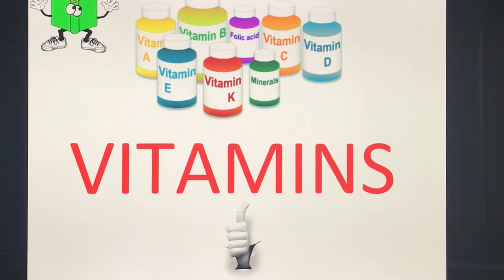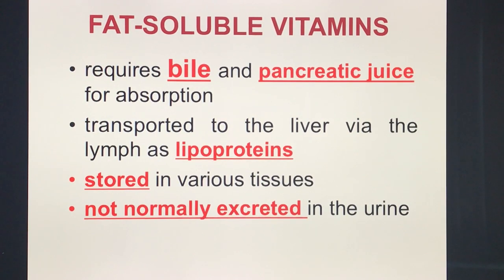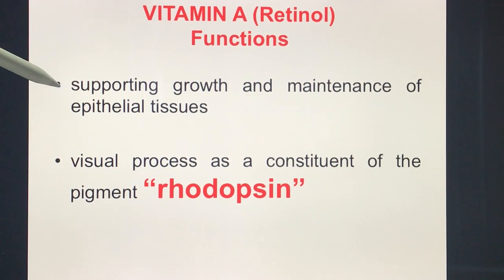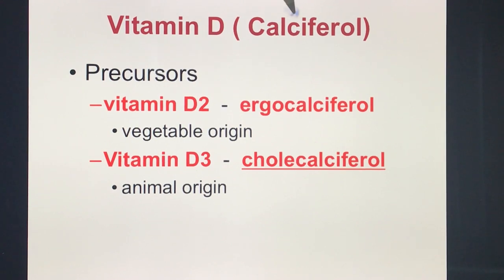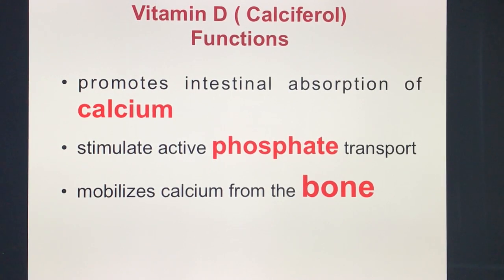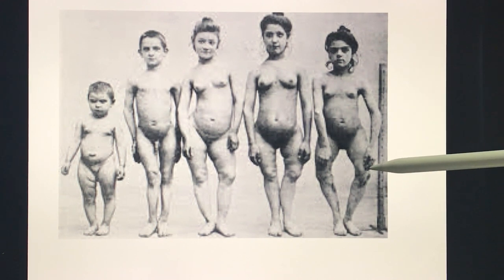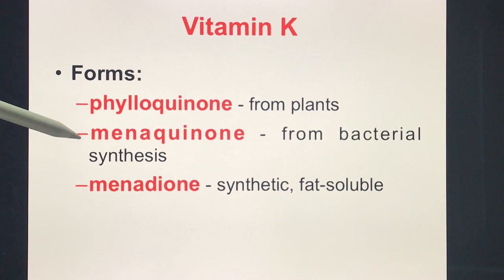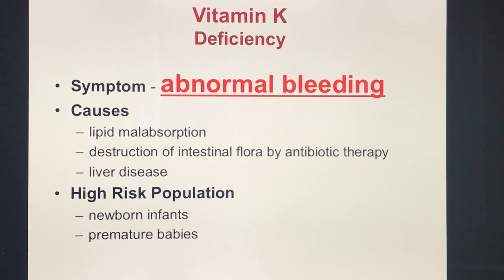Fat Soluble Vitamins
Quick video emphasizing on common and MUST-KNOW concepts about the Fat Soluble Vitamins (ADEK)